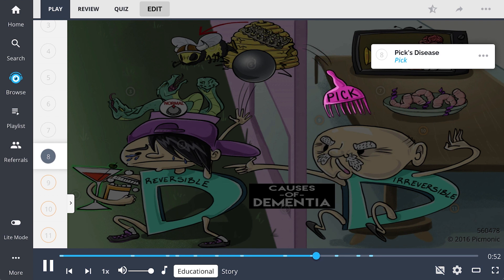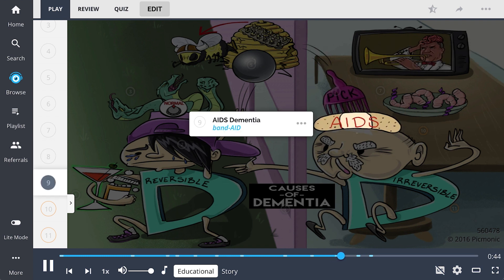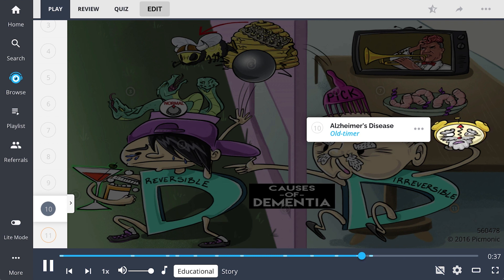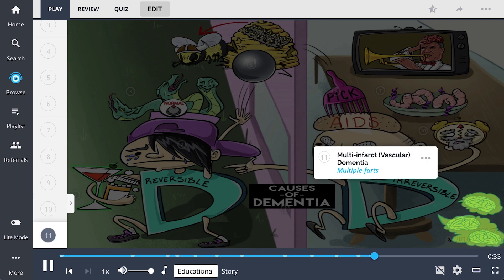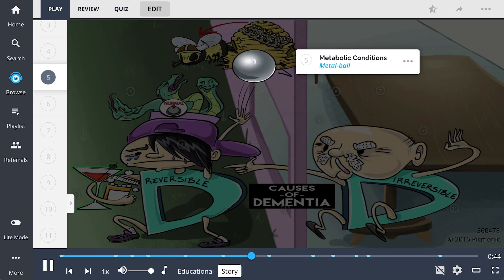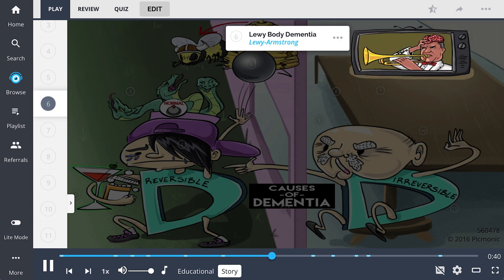The Reversible and Irreversible Causes of Dementia (Step 1, COMLEX, NCLEX®, PANCE, AANP)